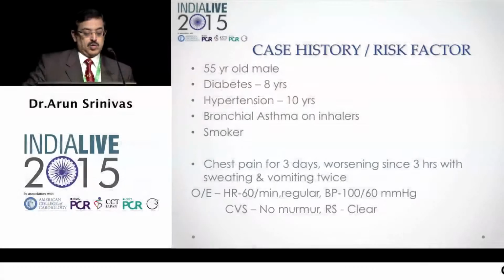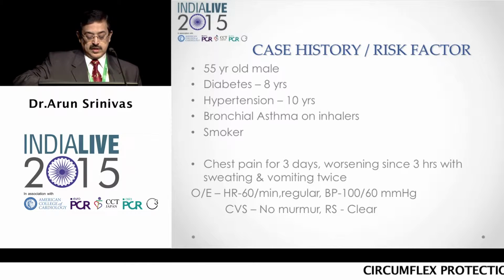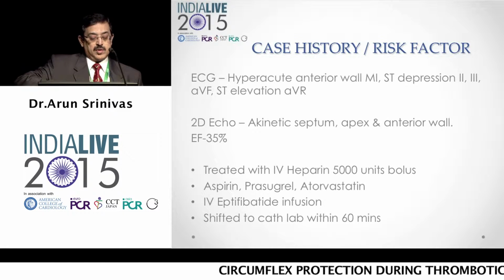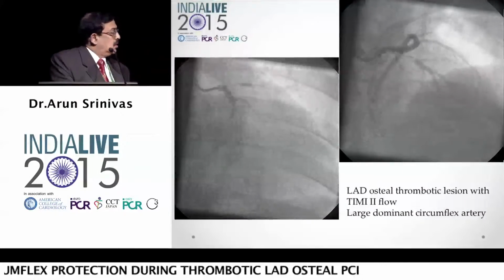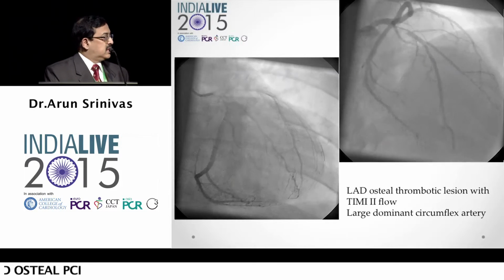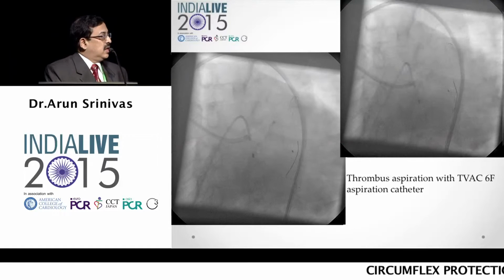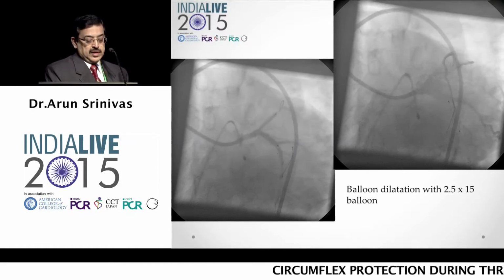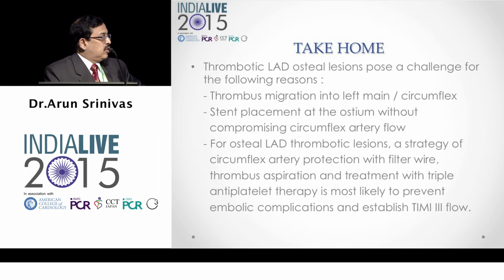Dr Arun Srinivas